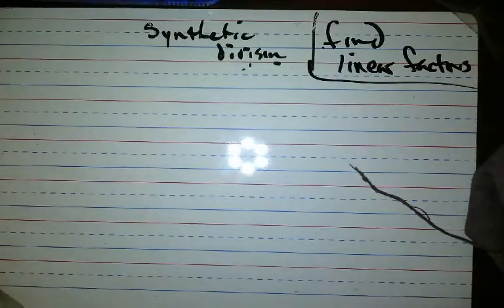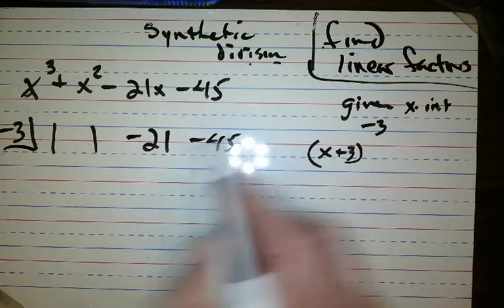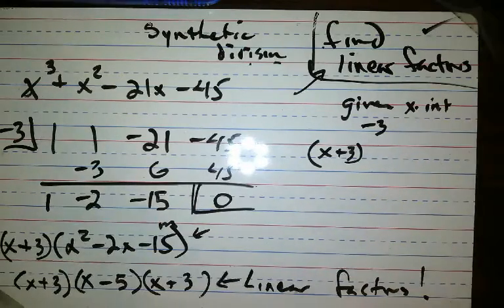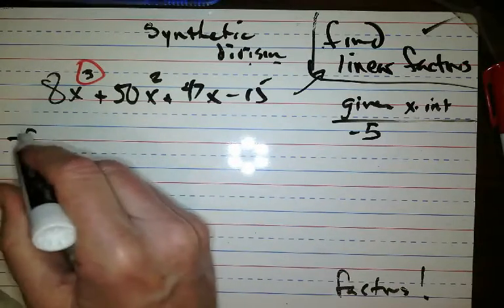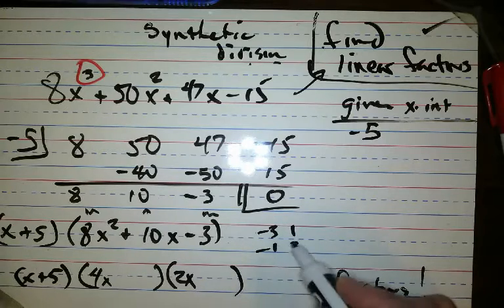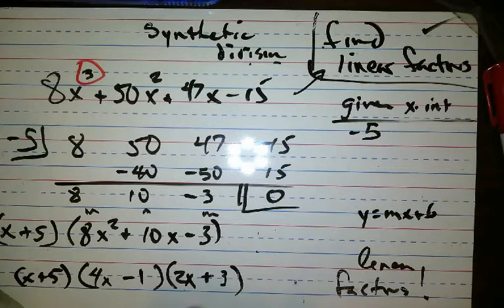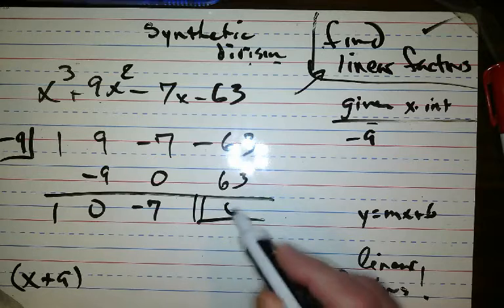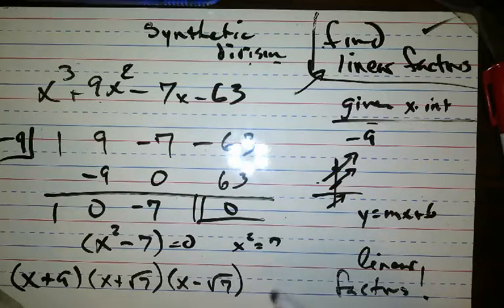find linear factors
Use synthetic division to find linear factors of polynomials